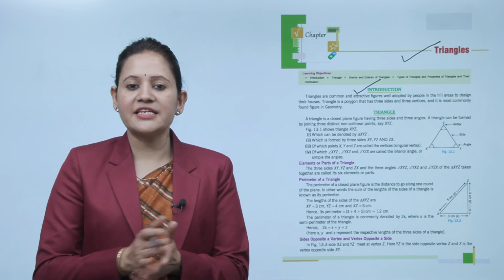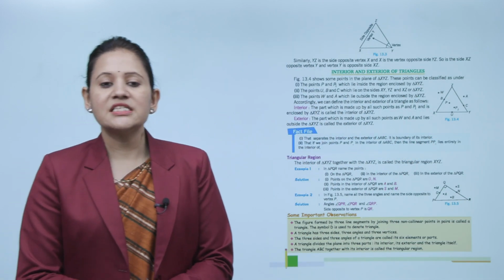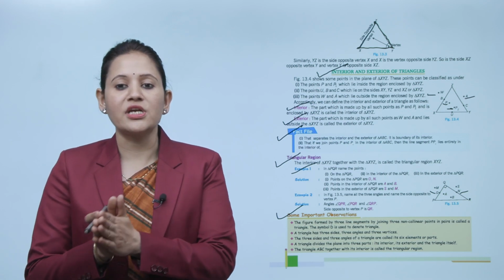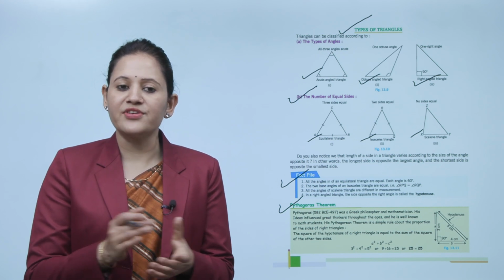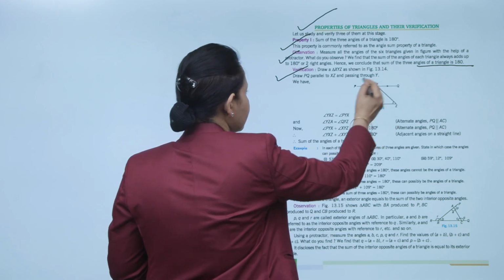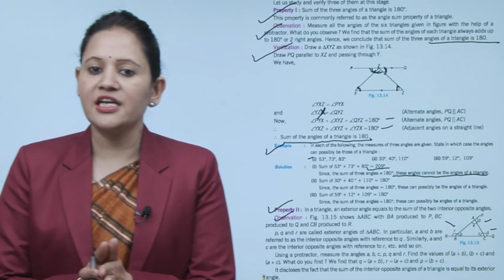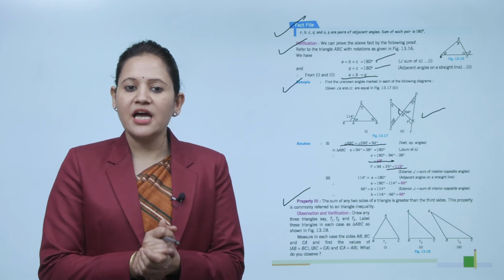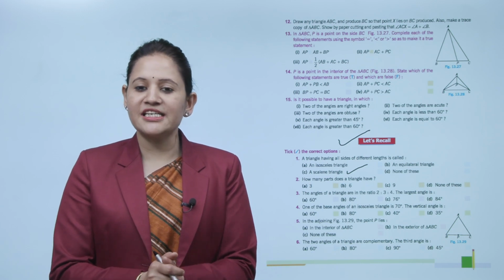Ch 13 | VUP | Advance Mathematic | Class 6 | Triangles | For children